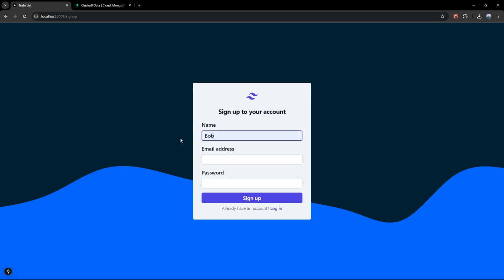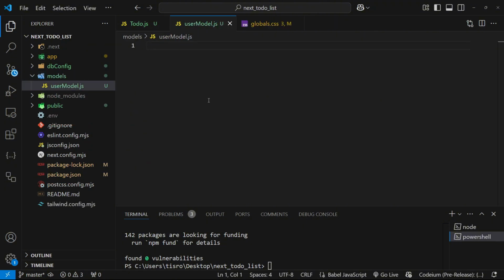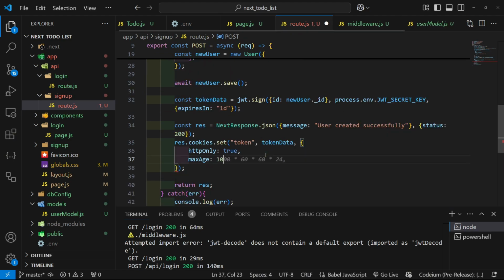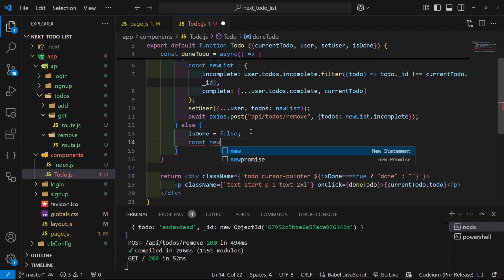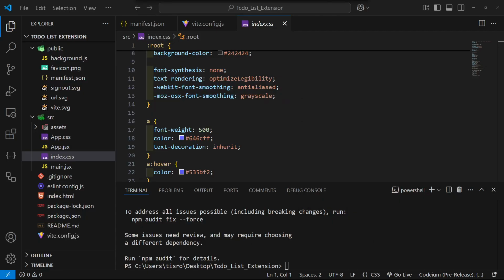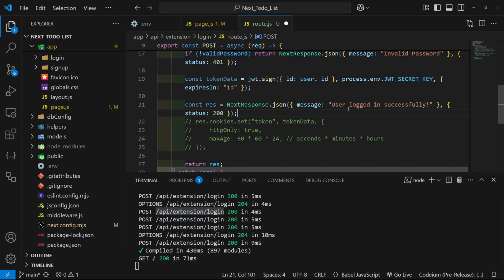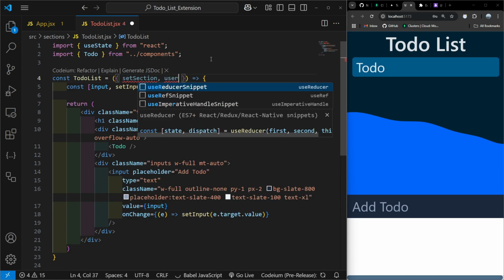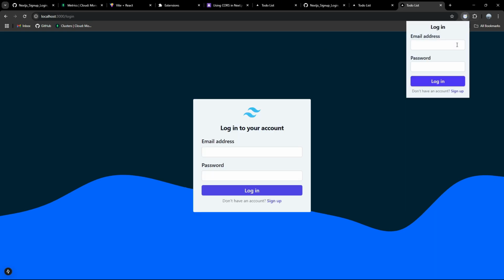Full-Stack Next.js Todo App with a Game-Changing Chrome Extension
Learn to create a powerful full-stack todo list app with Next.js and a Vite Chrome through this step-by-step tutorial. Perfect for developers who are looking for an advanced project to challenge them! This video covers everything you need to know to get started and take your skills to the next level.

3️⃣ Chrome Extension:  3️⃣
🎨Articles: 🎨

⏳TIMESTAMPS⌛
0:00:00 Intro
0:01:00 Basic Todo List
0:12:53 Full-Stack Todo List
1:25:59 Chrome Extension